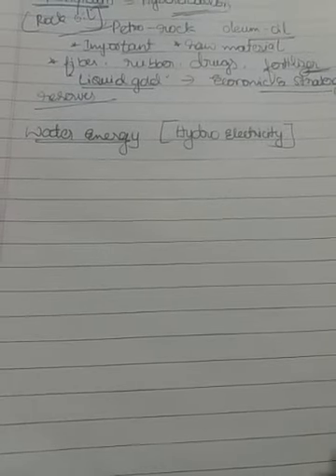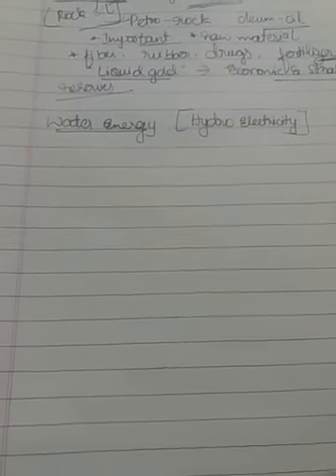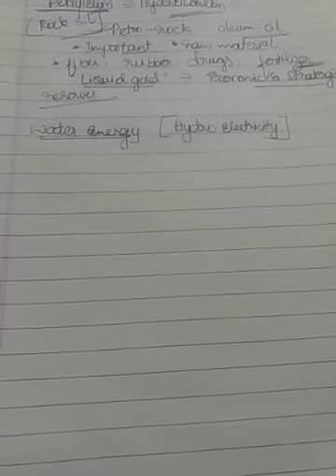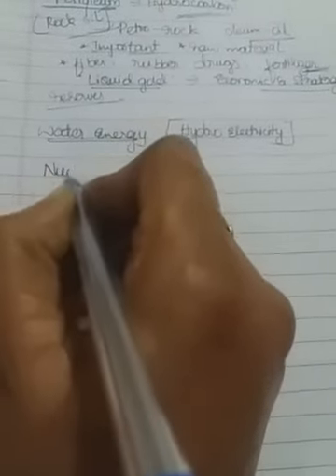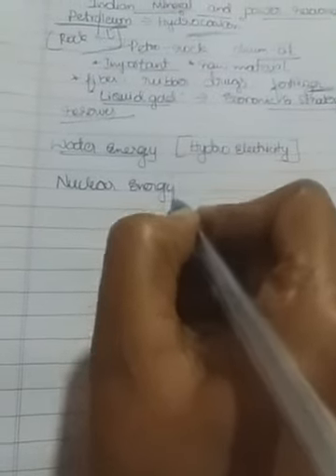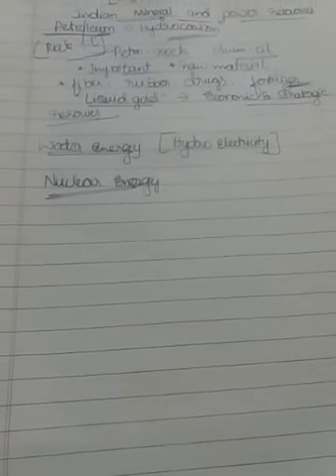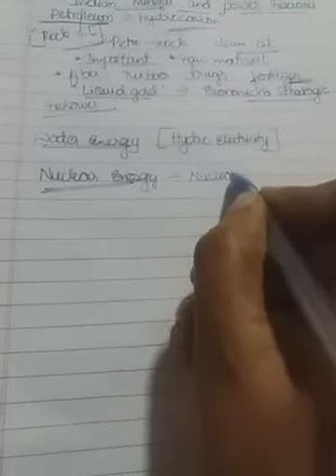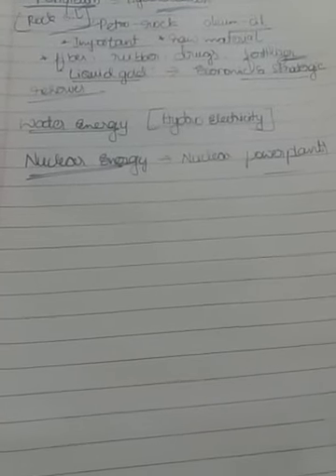10th Geography Lesson 8( Day 2)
Indian Power and Mineral resoures